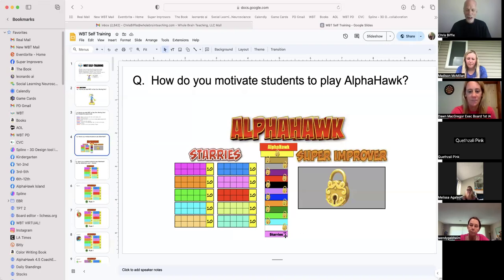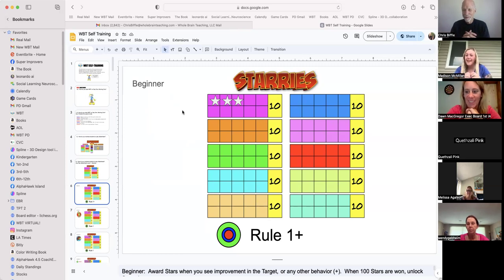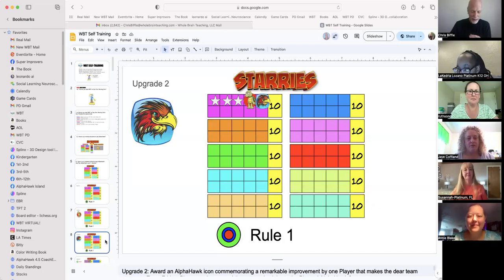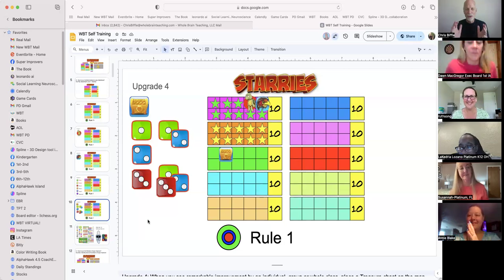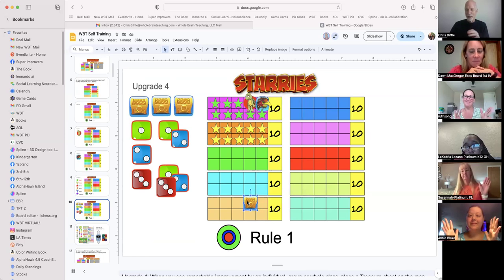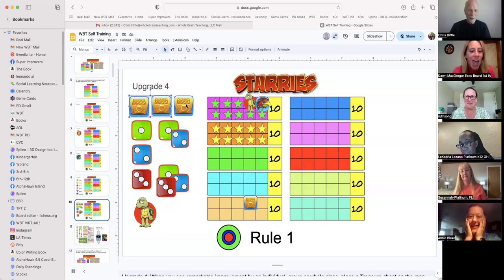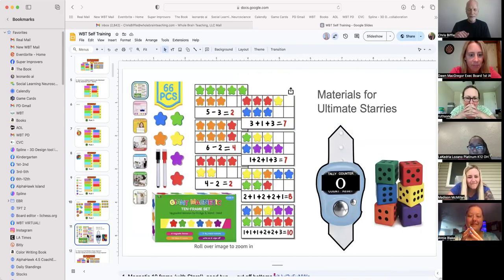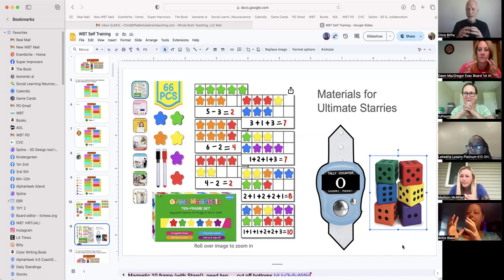WBT Basics: Starries jump starts classes on Day One!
Chris "Coach B" Biffle guides a group of teachers through Starries, one of Whole Brain Teaching's most popular, motivational games.    Download the accompanying ebook, "WBT Self Training" from TPT Want to attend free, live, online Whole Brain Teaching trainings?